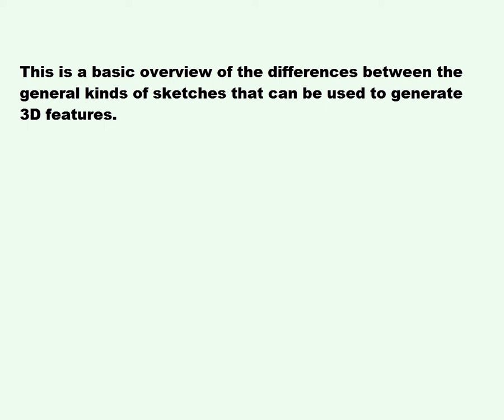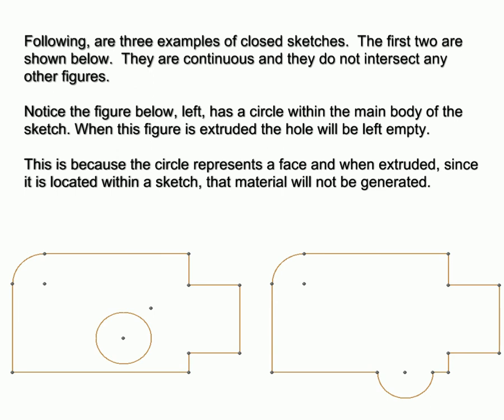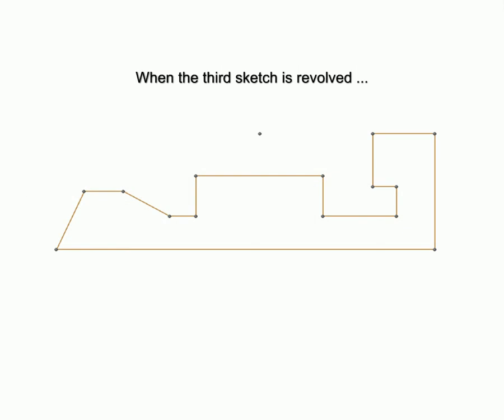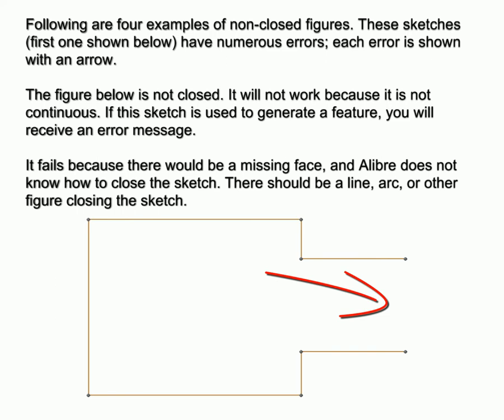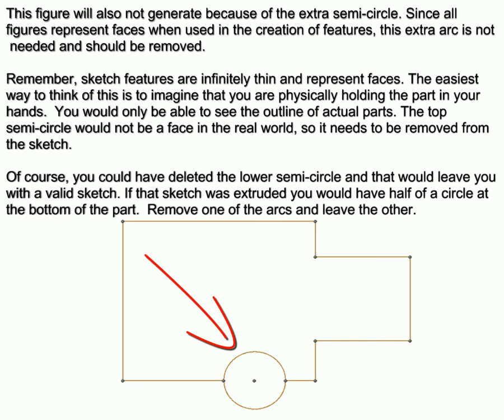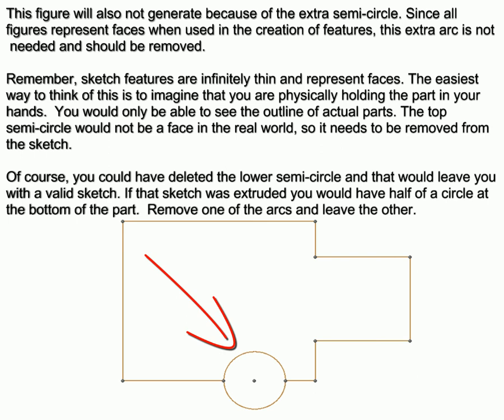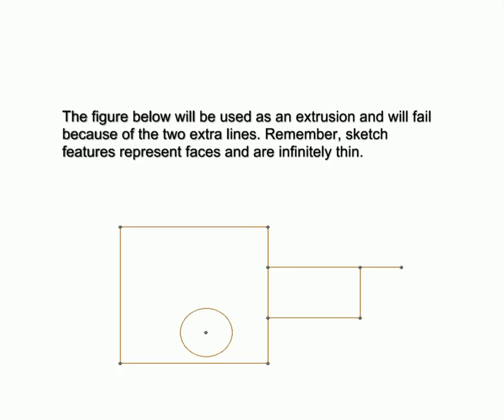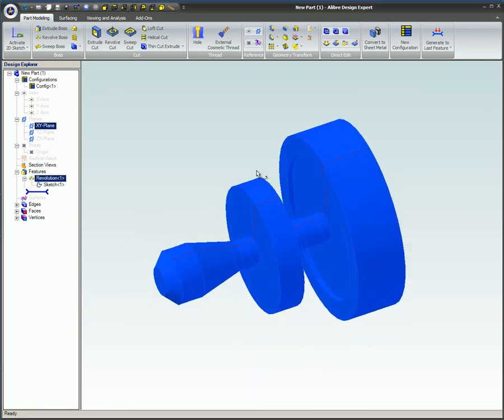Open vs Closed in Alibre Design (Legacy Interface)